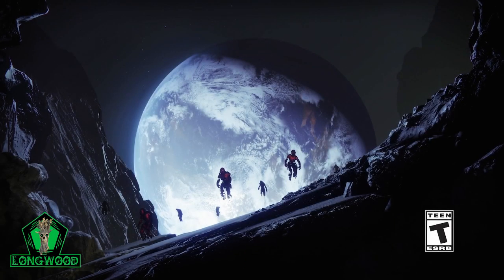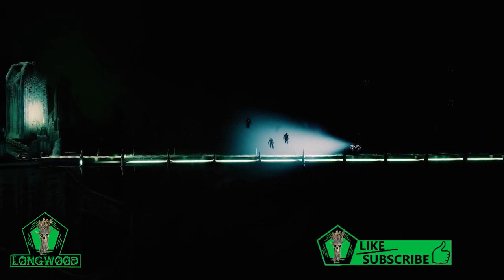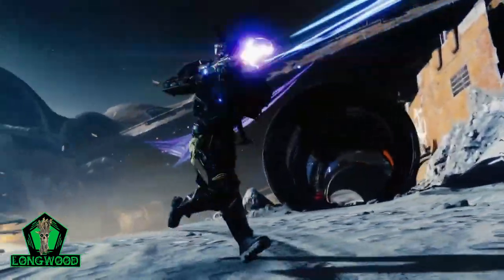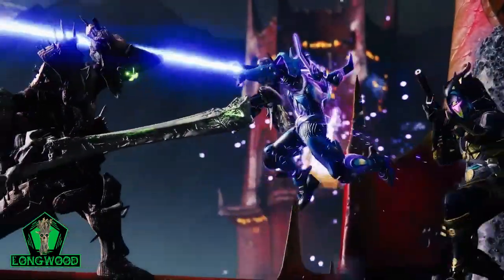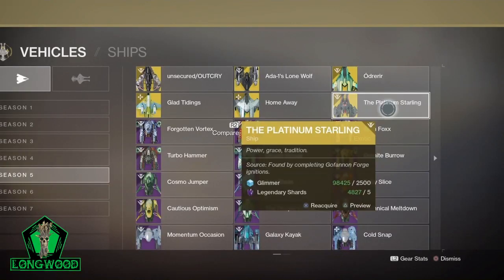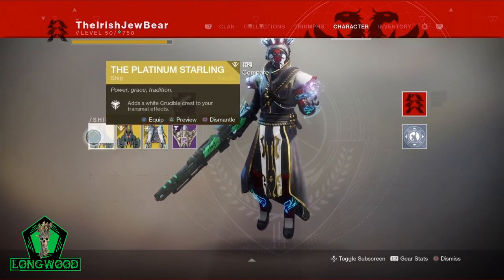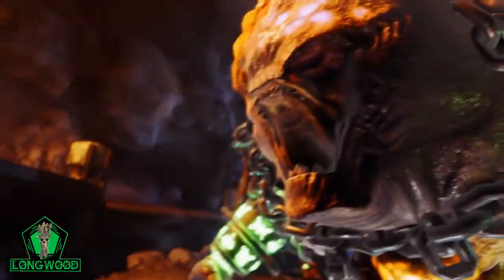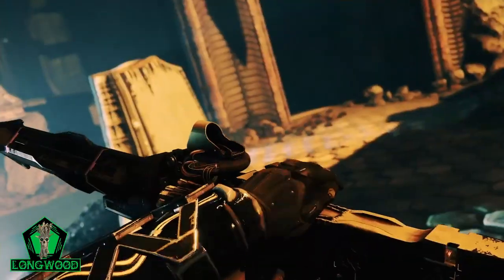Destiny 2 | How To Get Glimmer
A little Known Secret on How To Get A Insane Amount Of Glimmer!
Welcome To Your Friendly Neighborhood Longwood Official Youtube Channel. Longwood Is a Personality/Smartass That Likes to Play Games Like Destiny 2 and Doom. Longwood Is Trying His Best To Bring You Quality Entertainment So Show Him Some Love!
Destiny 2
How To Get Glimmer
Glimmer Farm